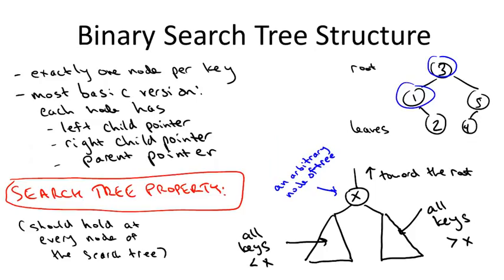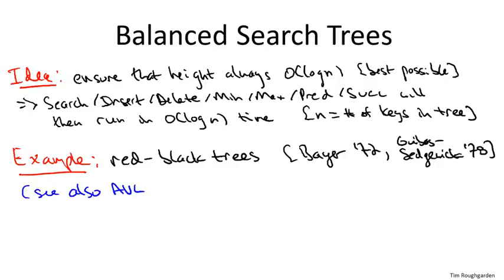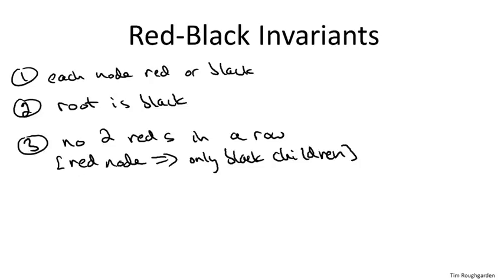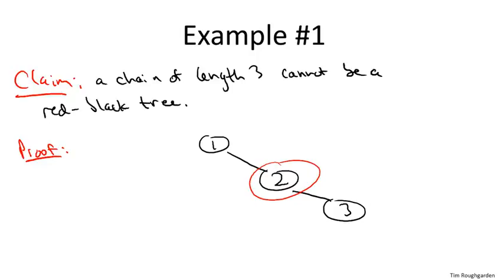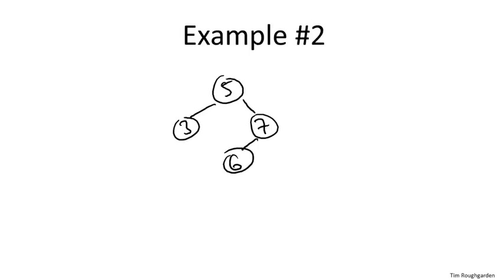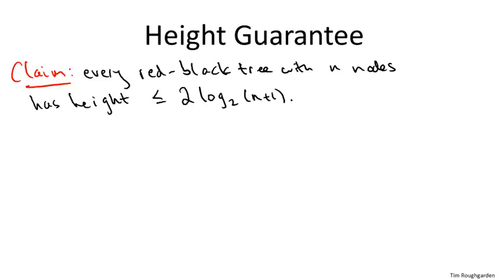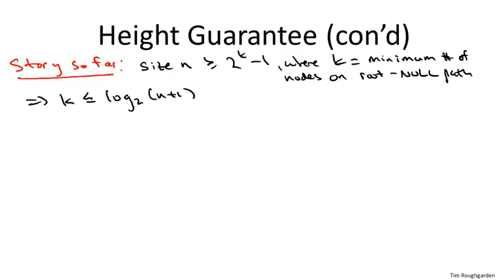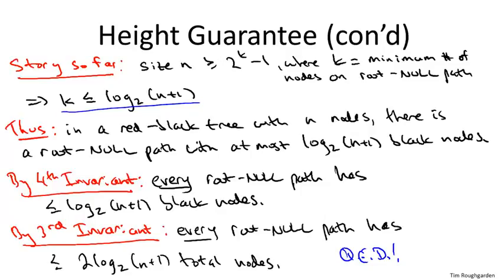061 16 4 Red Black Trees 21 min